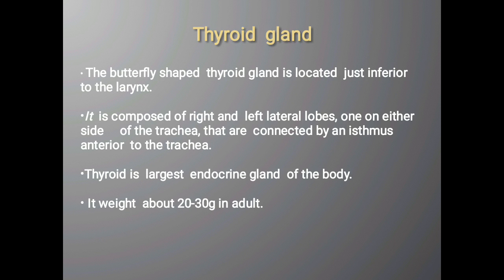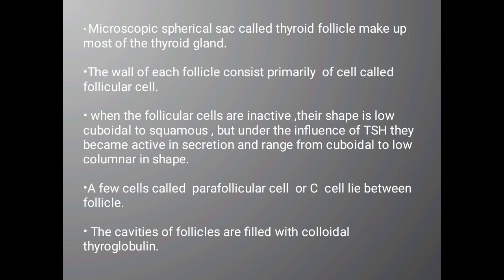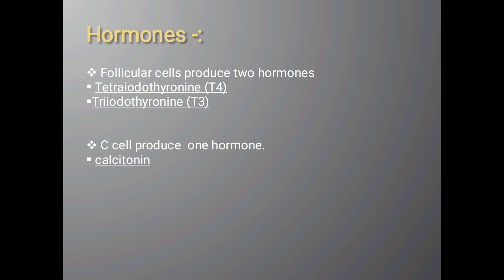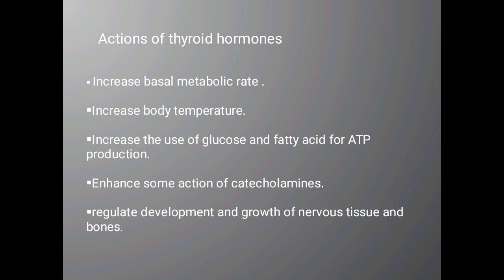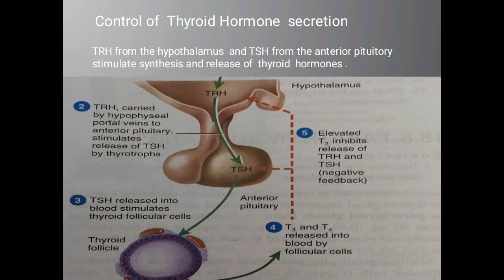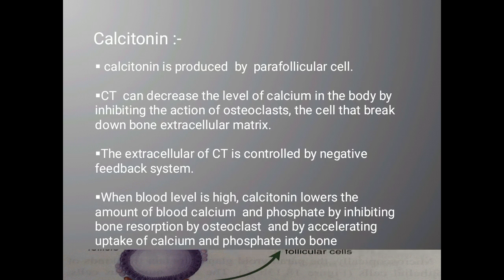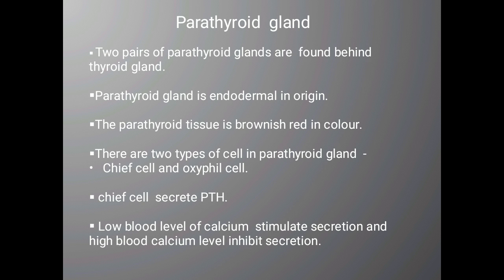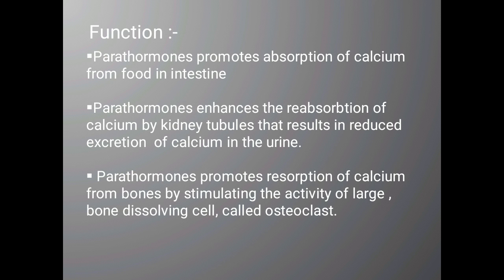Thyroid and parathyroid gland.